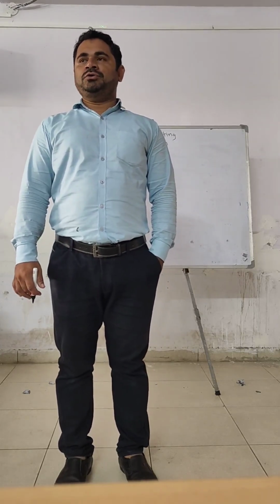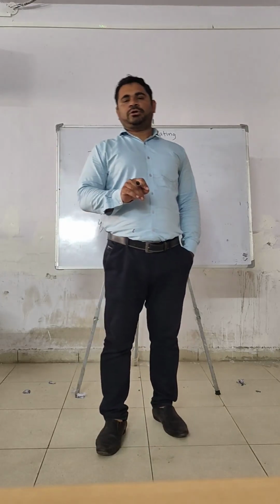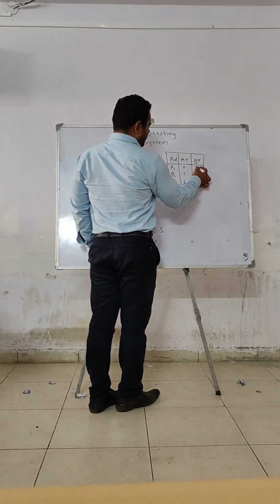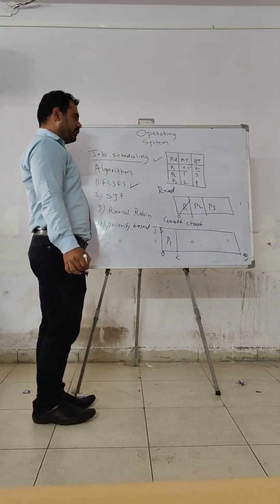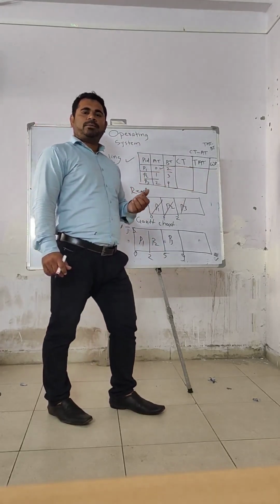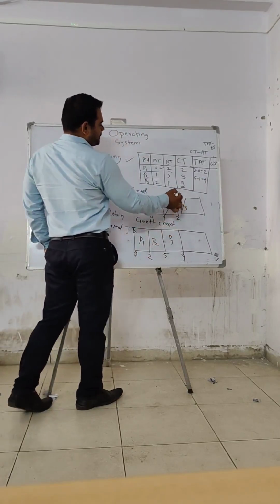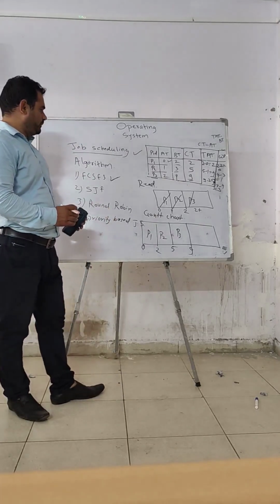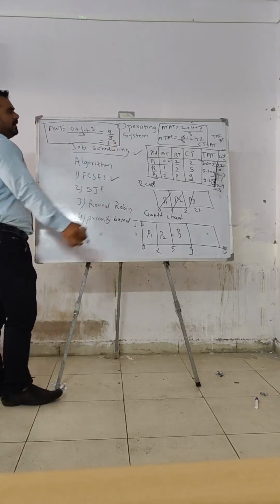job/process scheduling-FCFS scheduling algorithm operating system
Job/process scheduling
FCFS algorithm (Operating system)